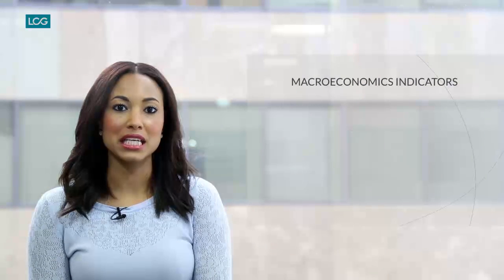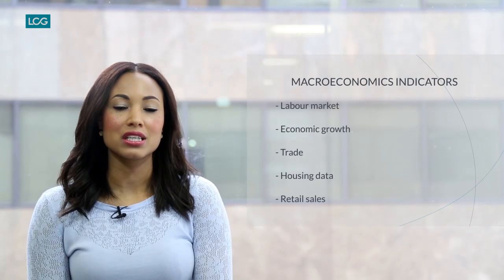Basics of Fundamental Analysis in Forex Trading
Fundamental Analysis by Rowena Harris-Doughty of LCG  Fundamental Analysis is a way at looking at the forex markets by analysing economic, social and political forces that may affect the supply and demand of an asset.   To do this, fundamental traders study macro-economic indicators and data that is published regularly at particular times by governmental agencies and the private sector. Understanding fundamental macro analysis and the key indicators that traders work with including the labour market, economic growth, trade, housing data and retail sales.

Note: Spread betting and CFD trading carry a high level of risk to your capital and can result in losses that exceed your initial deposit. They may not be suitable for everyone, so please ensure that you fully understand the risks involved.